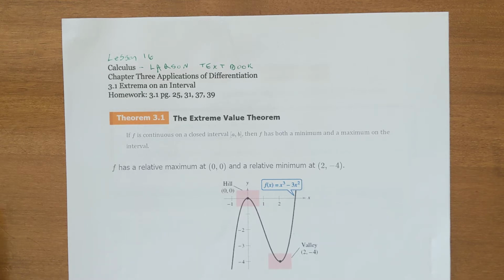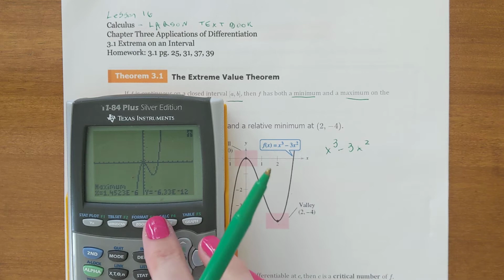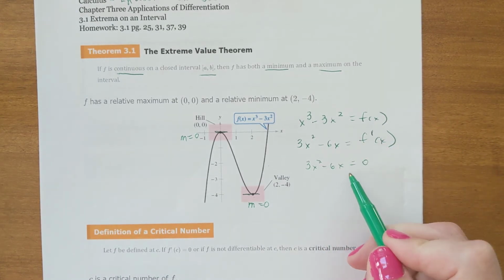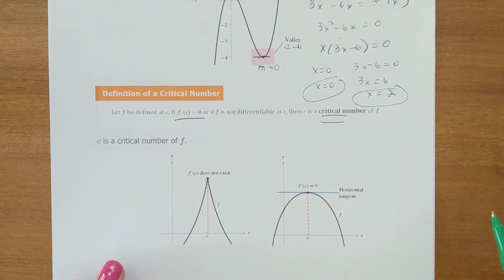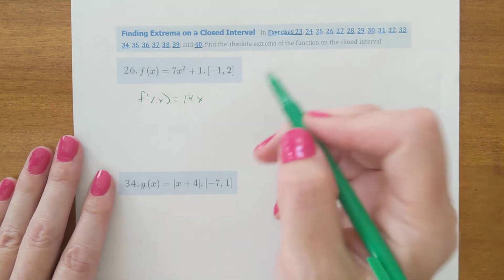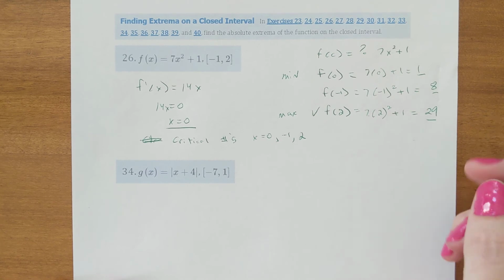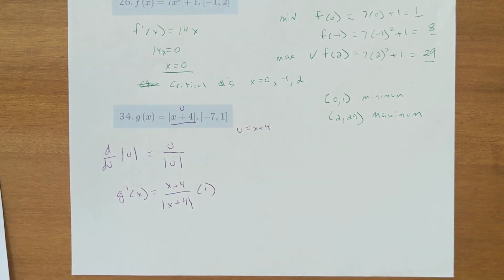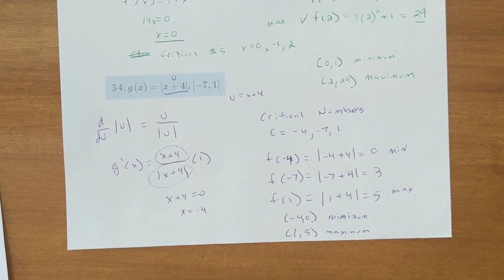Calculus Lesson 16: 3.1 Extrema on an Interval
Understand the definition of extrema of a function on an interval.  Understand the definition of relative extrema of a function on an open interval.  Find extrema on a closed interval.